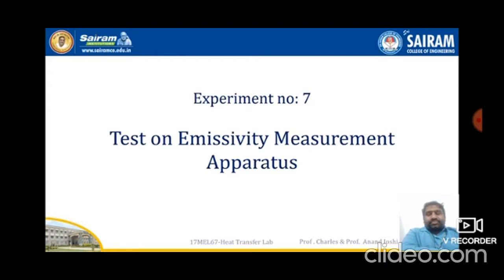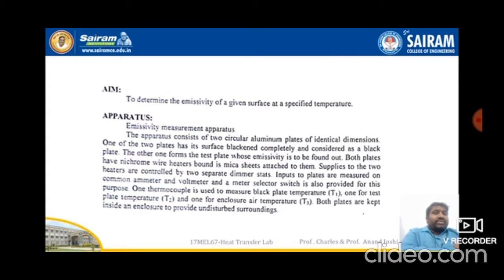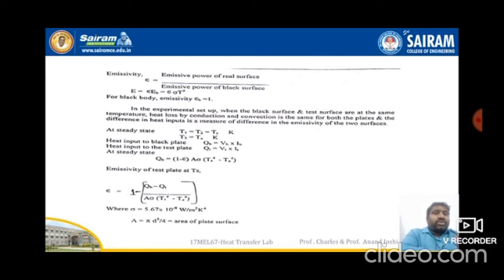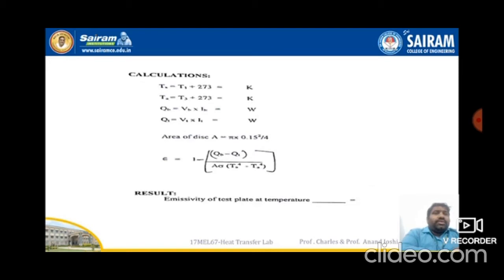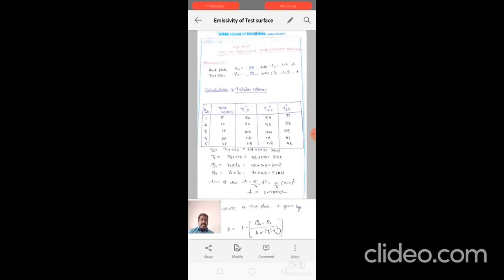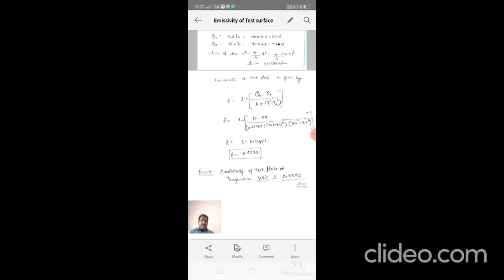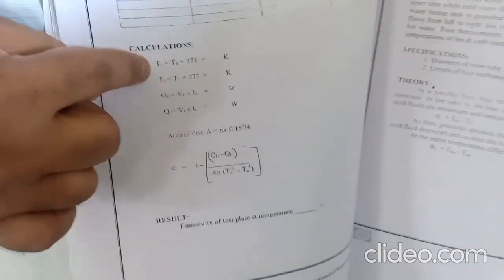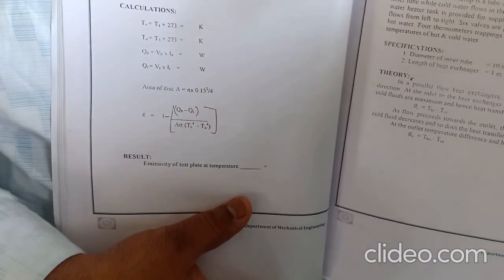Lab video_18MEL67_EXP 7_Emissivity_Anand Joshi/Charles